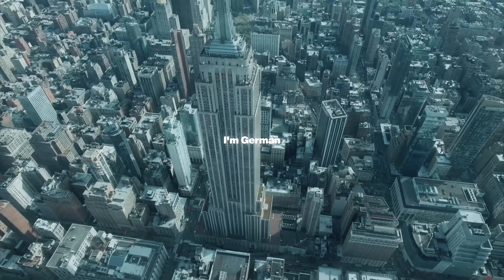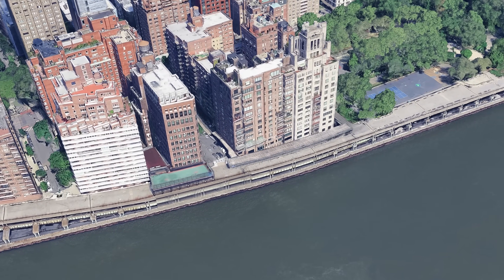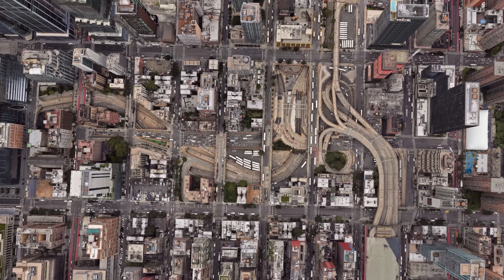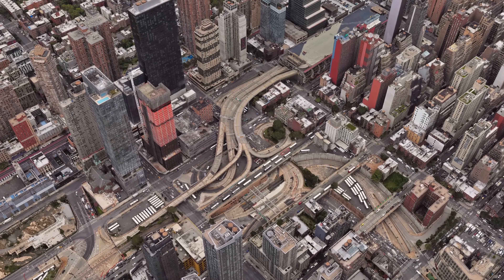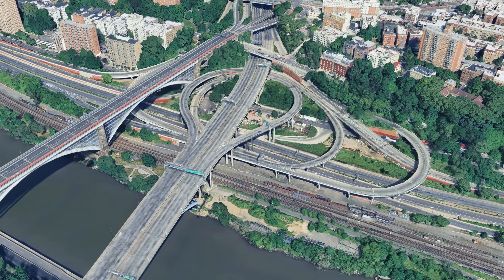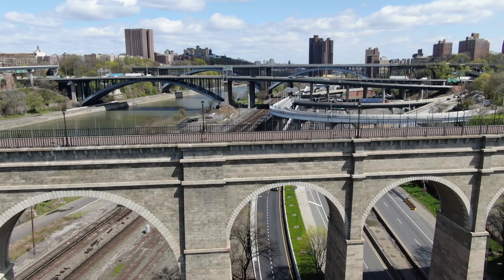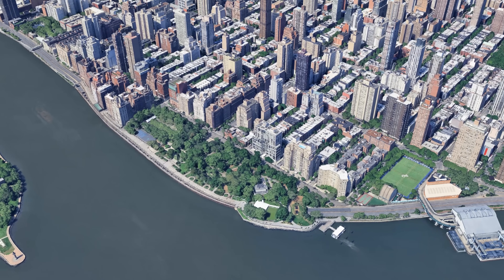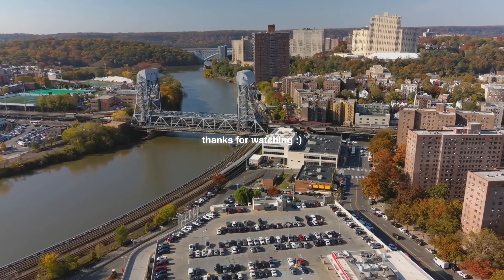New York's Road Infrastructure Is Absolutely WILD - But why?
From mind-blowing highways in New York City, to the hidden logic behind chaotic city layouts, Imperatur dives deep into the world of infrastructure, urban planning, and the strange beauty of how our cities are built.

Expect fascinating stories, clever insights, and a touch of humor as we explore the wild, overengineered, and sometimes absurd ways humans have shaped their environment — one road, bridge, or metro line at a time.

I'm not making CS2 videos as long as they fix the game!